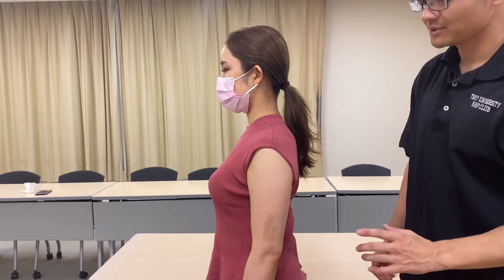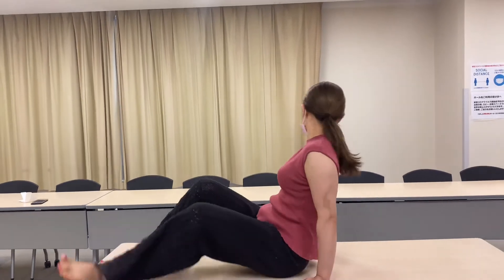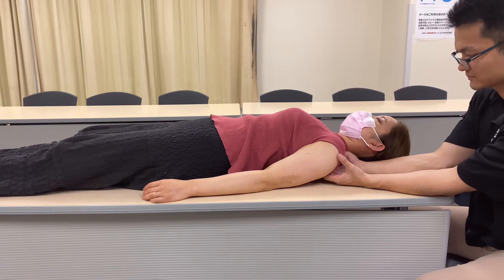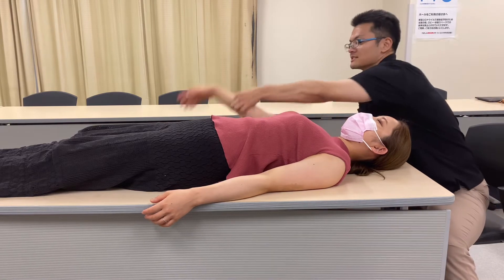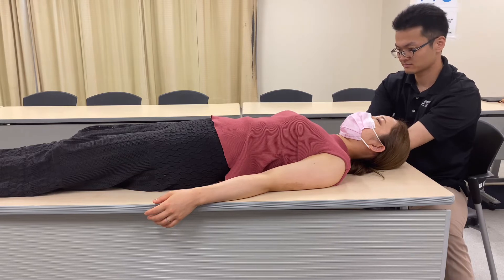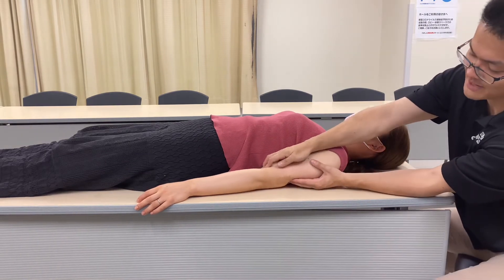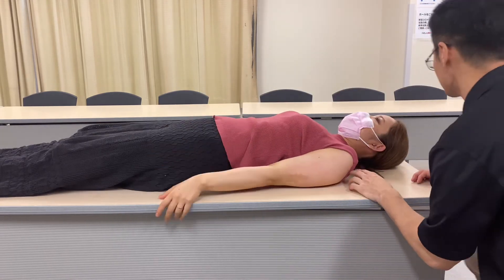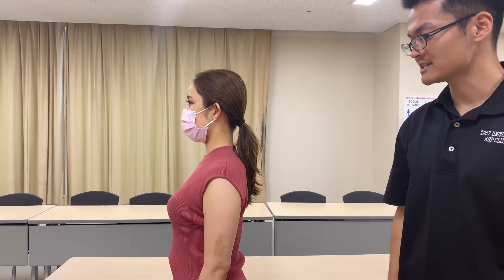Structural integration for shoulder girdle